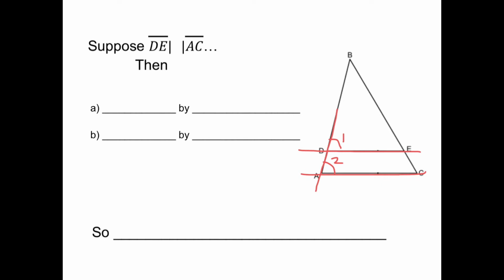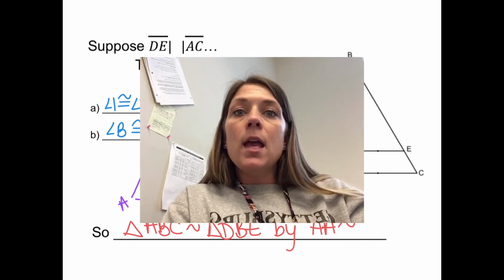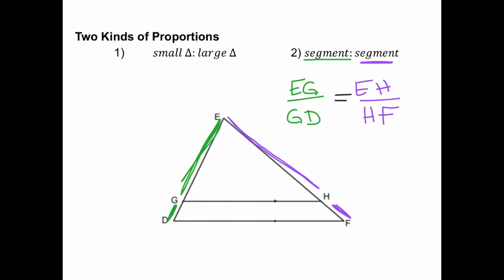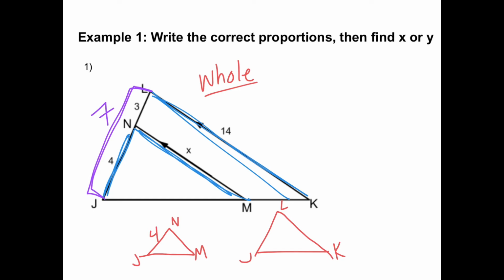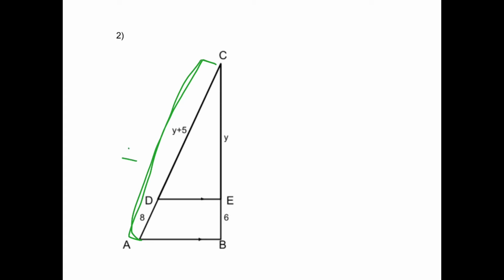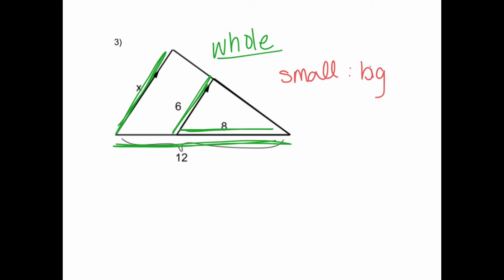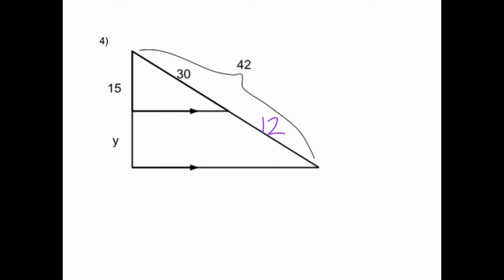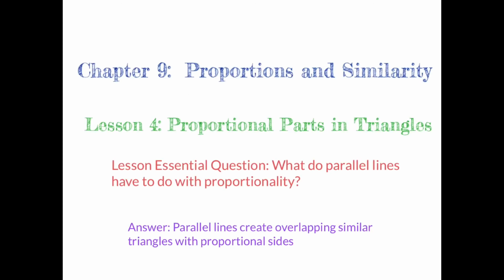Geo C9L4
Proportional Parts of Triangles